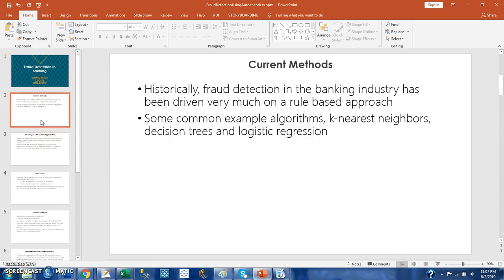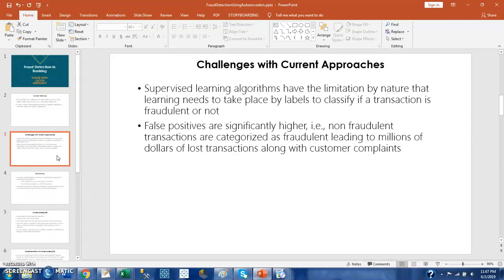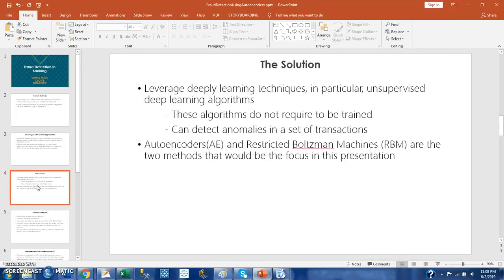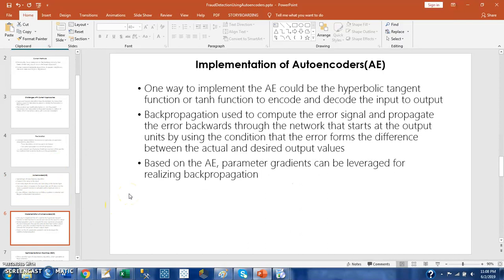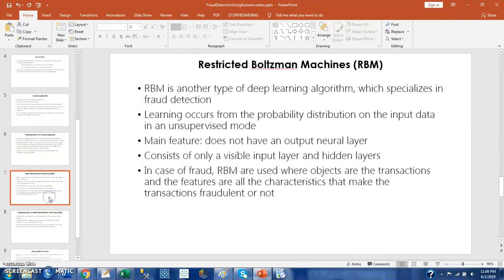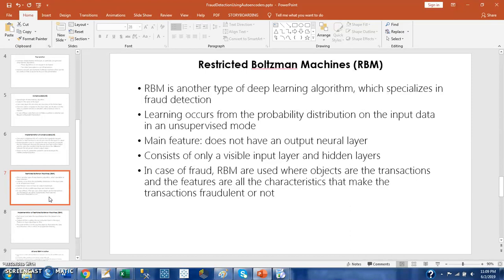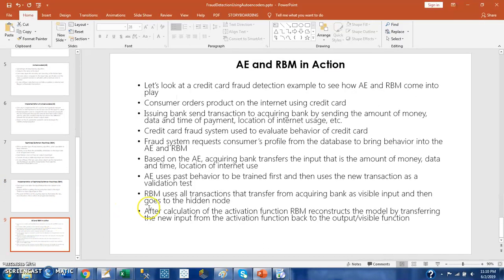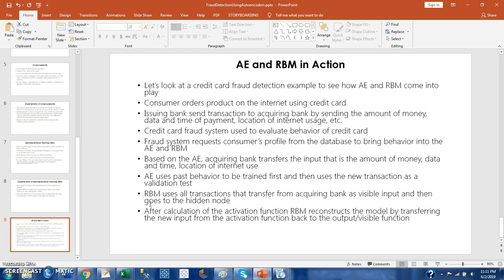CSC 578 Extra Credit Assignment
Fraud Detection in Banking using Autoencoders and Restricted Boltzman Machines